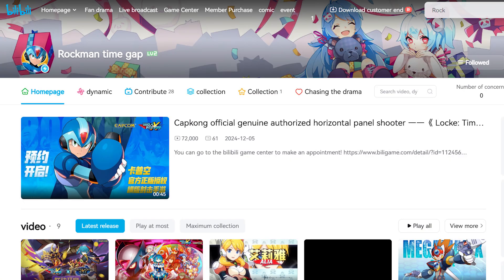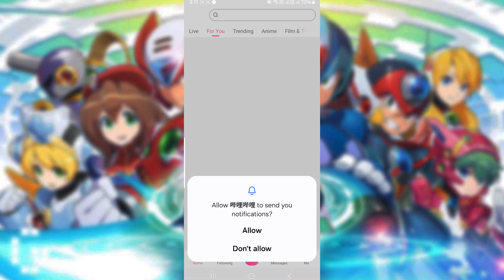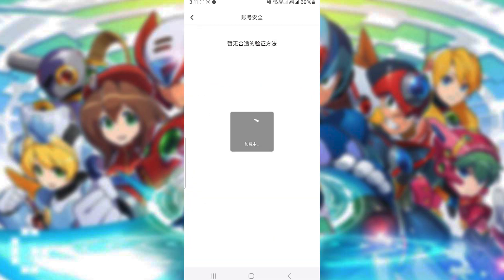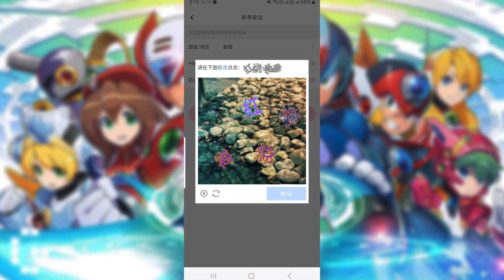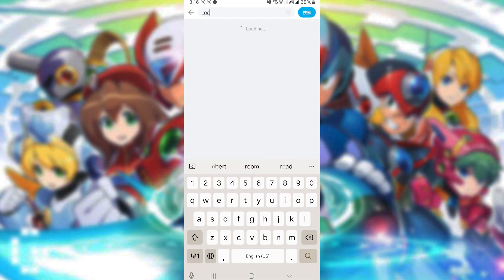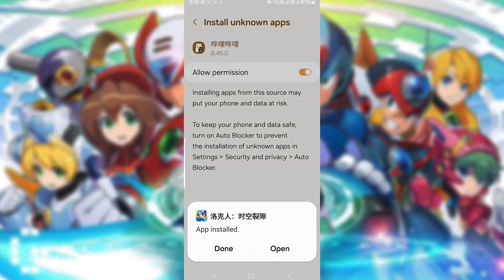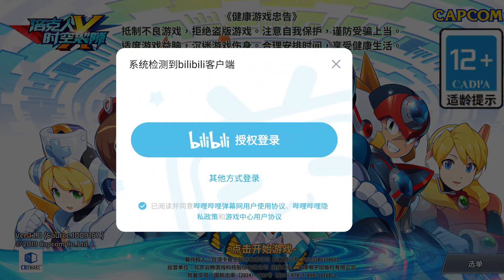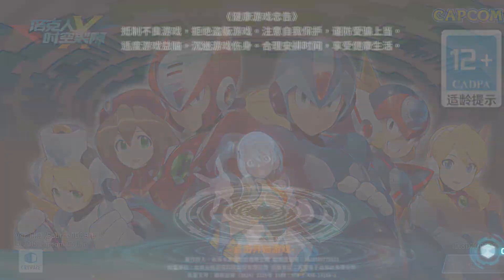Mega Man X Dive CN (ROCKMAN TIME RIFT) – Full Download & Bypass Guide [Android]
Devices used: Samsung S23 Ultra.
Android Version 14 & 15

Also tested devices:
Phones:
Samsung S23 Ultra
Samsung S24

Emulators:
MuMu Player 12
(Will add the list later un the future)

00:00 Intro
00:10 How to get Bilibili CN APP
00:53 Sign up Bilibili CN
01:01 Verify Phone Number
02:25 Install Mega Man X DiVE CN
03:27 Sign In Verification